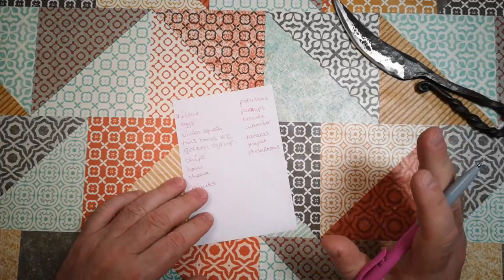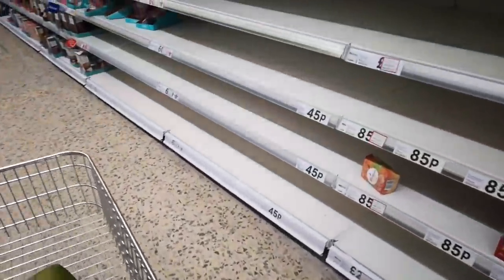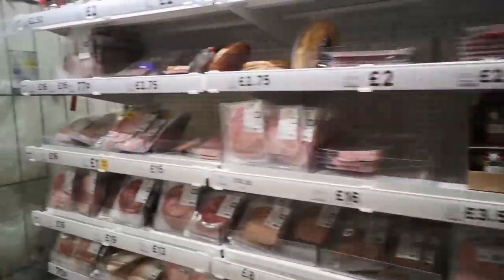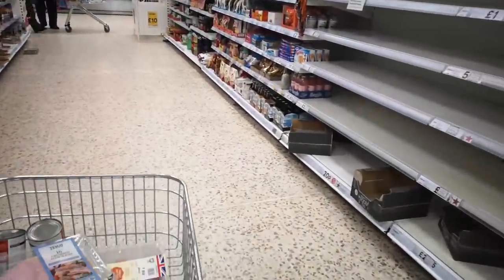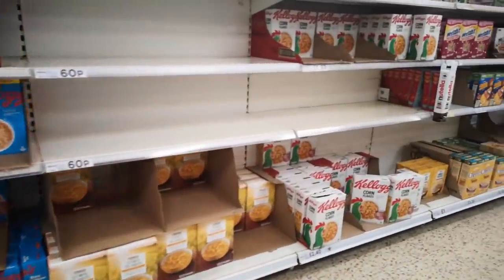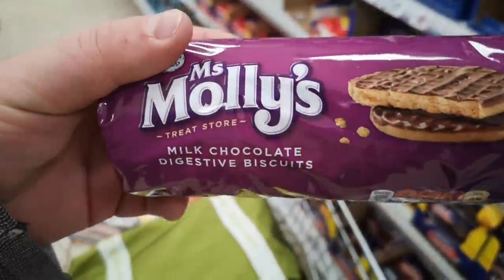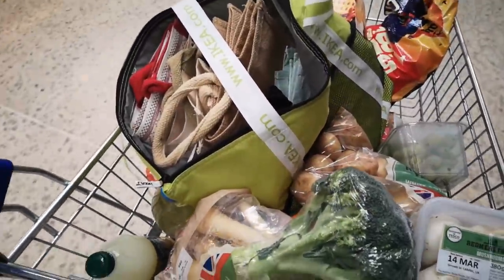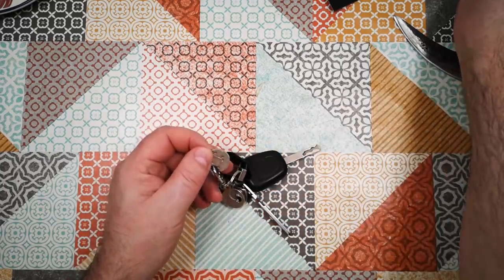Regular Shopping Amid 'Panic Buying' in the UK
Apparently there's 'panic buying' going on in the UK right now - but how big of a problem is it really?  There's no pasta! Are we all going to starve?